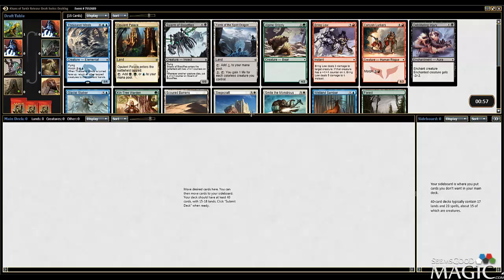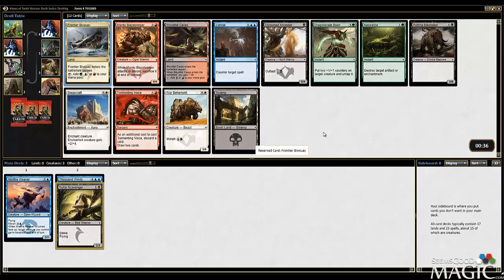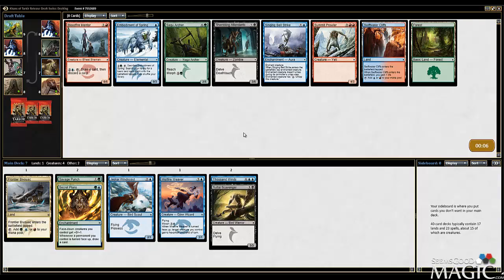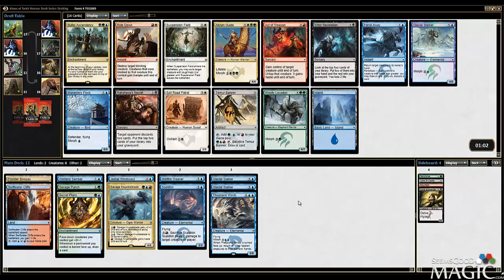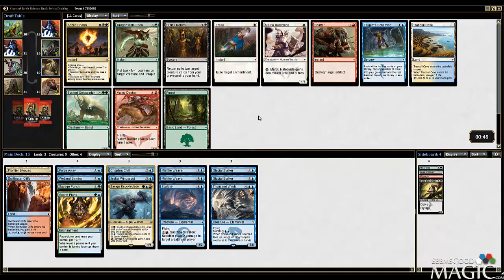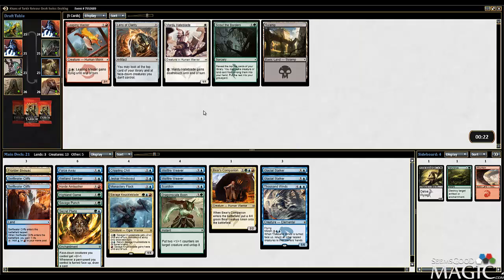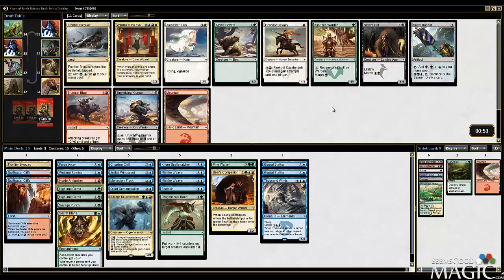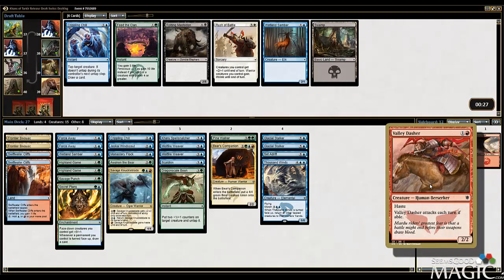Khans of Tarkir Draft #10 - Drafting